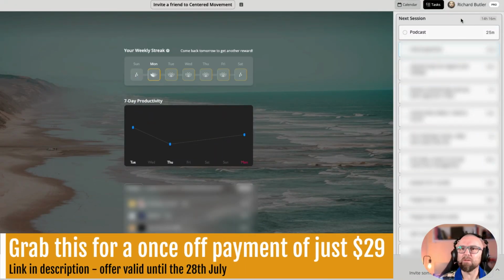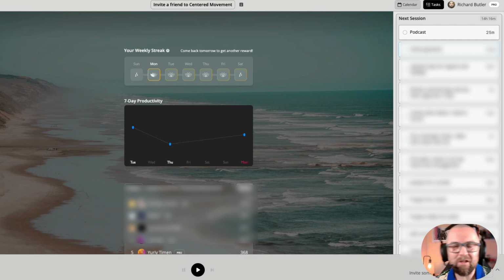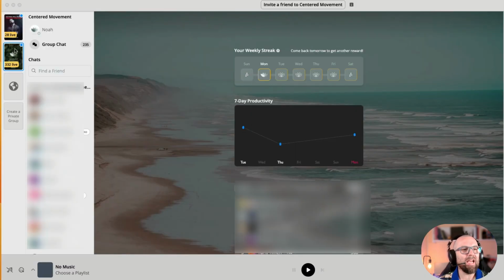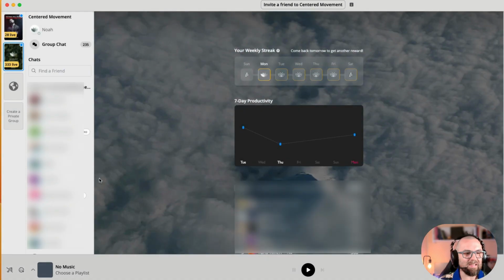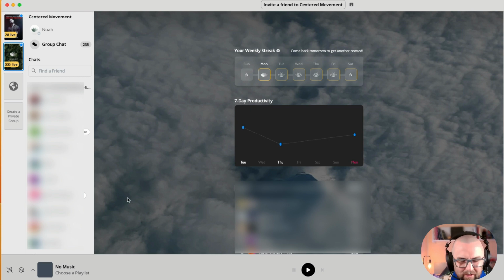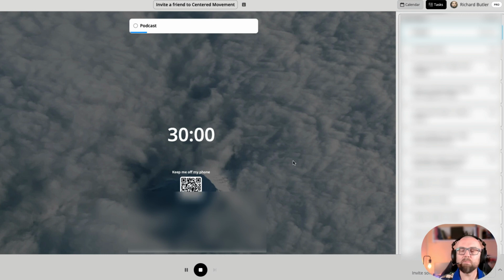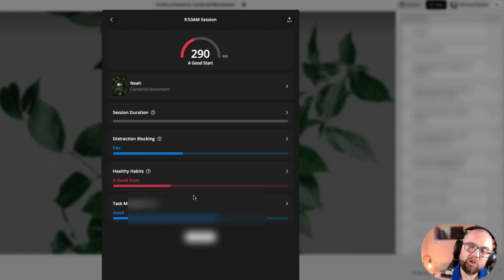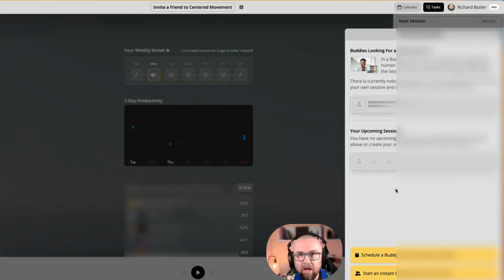Maximize Your Productivity with Centered App: A Comprehensive Review (appsumo deal)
In this video, I delve deep into the functionalities of the groundbreaking productivity tool, the Centered App.

Struggling with distractions and juggling multiple tasks?

Discover how this app can help optimize your work sessions and elevate your efficiency.

The Centered App has been gaining popularity amongst professionals and students alike for its claim to boost productivity and improve focus.

So, I put it to the test and provide you with an unbiased, comprehensive review.
In this video, I walk you through:

An initial overview: I will explore the app's unique interface and its user-friendly design right off the bat.

Features breakdown: From task management to reducing digital distractions, we analyze the features that set this app apart.

Hands-on testing phase: No review would be complete without testing. We offer you an insight into our experience using the app during a hectic work day.

Final thoughts: I'll wrap up by sharing our experience, the pros & cons, and deciding whether the app is truly worth the hype.

So, whether you're a passionate productivity enthusiast, a professional seeking a more efficient work process, or a student trying to maximize study time, this video is tailored for you.

Remember: Your focus determines your reality. Let's get focused with Centered App!

Enjoy the journey towards a more productive life. Happy watching!
CenteredApp